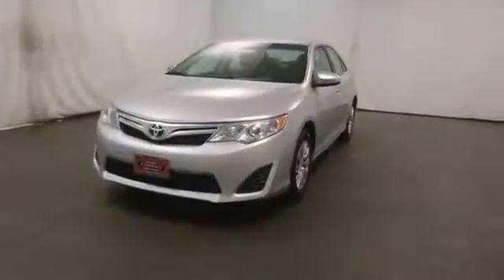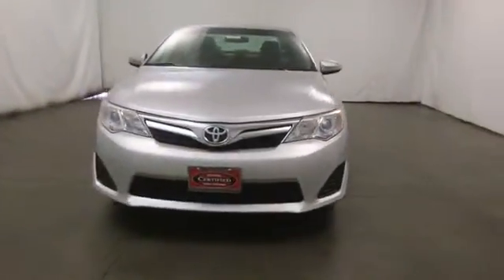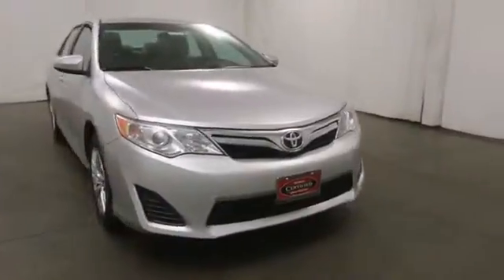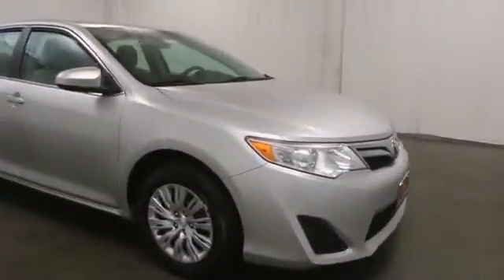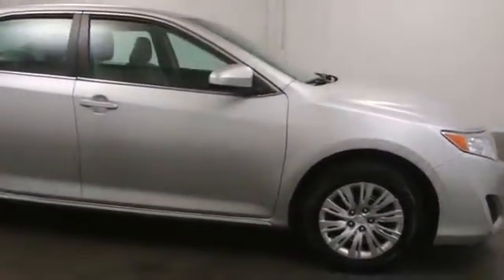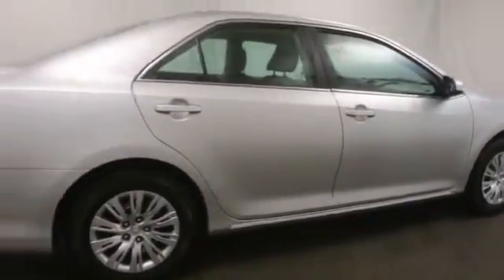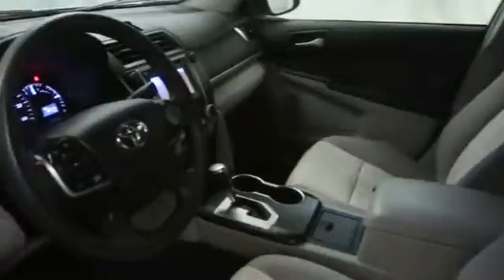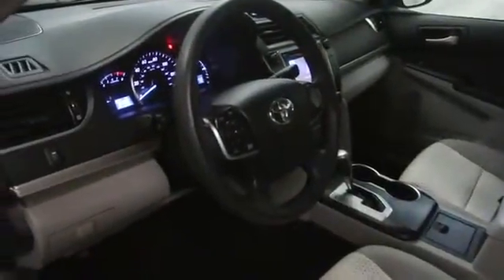2012 Toyota Camry in Reno near Carson City, Lake Tahoe, Northern Nevada TE179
2012 Toyota Camry  - Stock#: TE179 - VIN#: 4T1BF1FK0CU115907

Reno Toyota
2100 Kietzke Lane

We are committed to working with you to share the features and benefits of this attractive vehicle. When was the last time you smiled as you turned the ignition key? Feel it again with this stunning-looking 2012 Toyota Camry. Toyota is the highest-ranking automotive manufacturer in Interbrand's 2011 Best Global Brands ranking. It is nicely equipped with features such as Toyota Certified. Toyota Certified Pre-Owned means you not only get the reassurance of a 12mo/12,000 mile Comprehensive warranty, but also up to a 7yr/100,000-Mile Powertrain Limited Warranty, a 160-point inspection/reconditioning, 1yr Roadside Assistance, trip-interruption services, rental car benefits, and a complete CARFAX vehicle history report. Front seats are supportive and comfortable for the long haul. Increased rear seat legroom. Our goal is to exceed your expectations by ensuring the highest quality of service. Please give us a call, send an email, or visit us for more information.